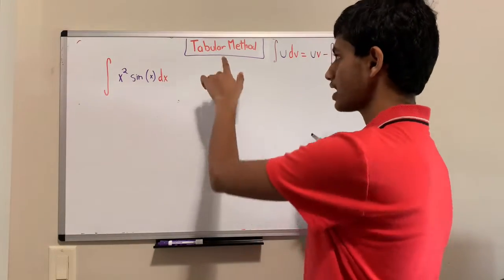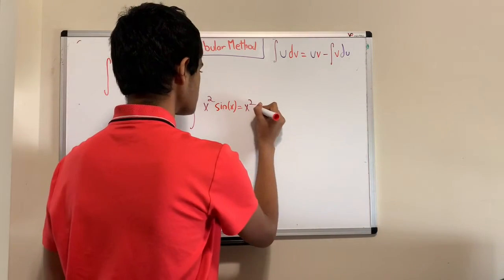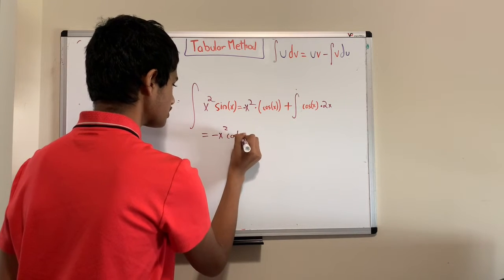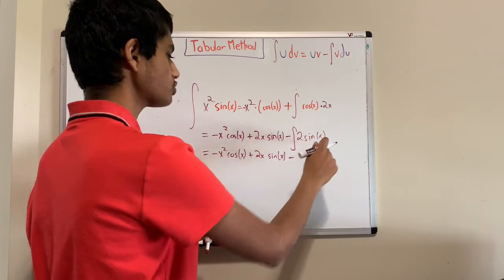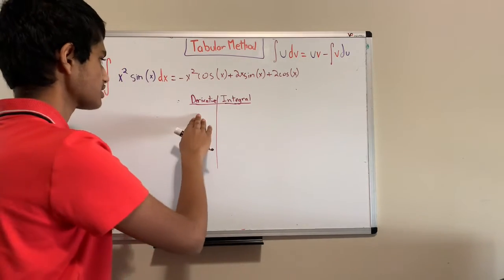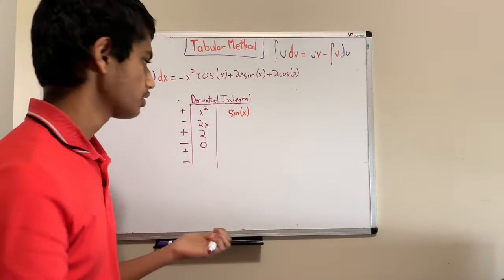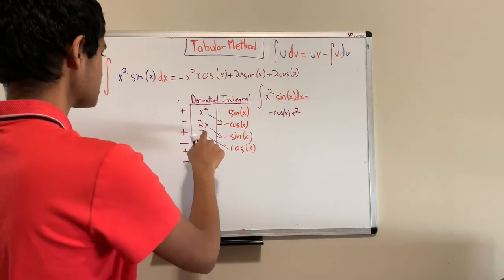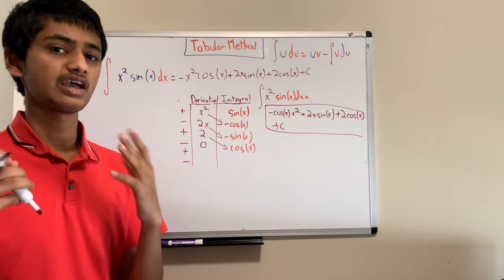Dxe Prep Calculus: Tabular Method for Integration by Parts(1/3)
In this video we look at how we can use the tabular method to solve an integration by parts problem